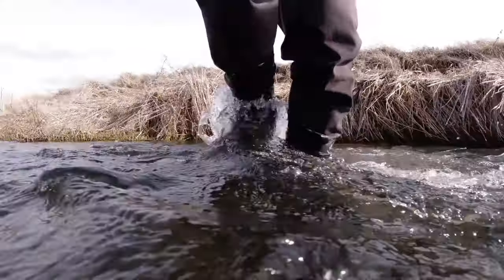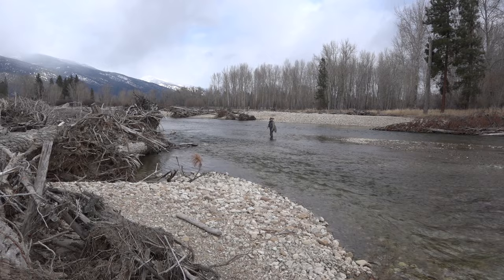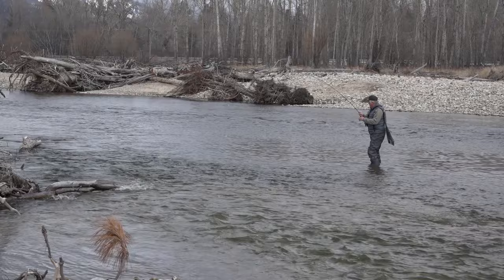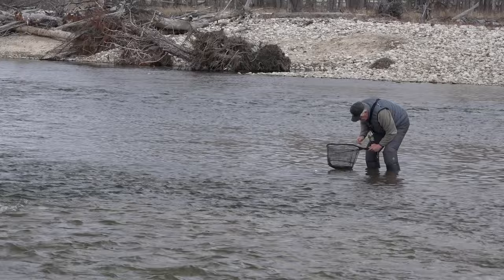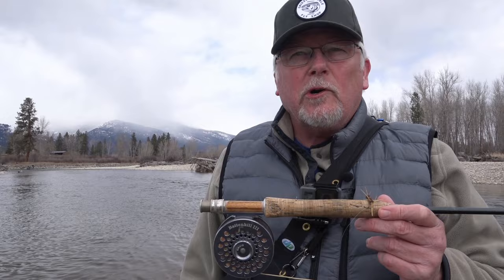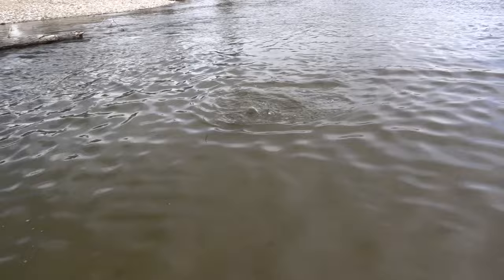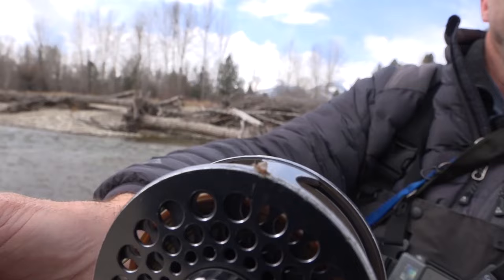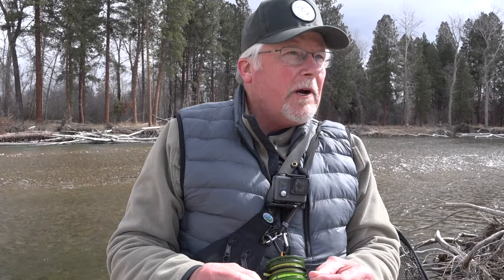"FLY FISHING ADVENTURES 2023" Day 3 to Bitterroot River Montana [Episode #3]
In this episode we fly fish for trout on a cool, cloudy day in early April. It really is a repeat of the day before as we start the day with nymph rigs like a Pats rubber Legs colored like a Skwala Stonefly and a small Pheasant Tail. The fish start rising in the afternoon and we switch to a Skwala dry and a Blue-Winged Olive dry.

Recap
Day 3 of 2023 fly fishing adventures
Several fish hooked and released
15 minutes of TV footage edited from the video for the day
 1/2 TV show made
Total for 2023 so far - 2 and 1/2 Shows in the can. 🥫